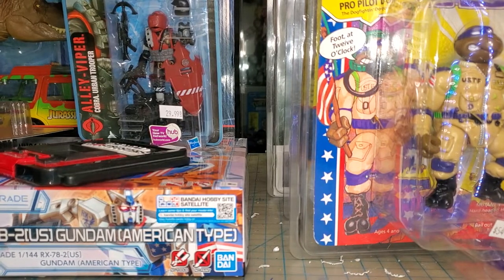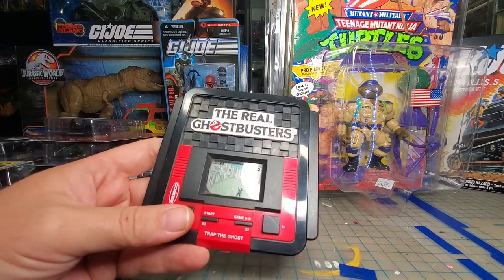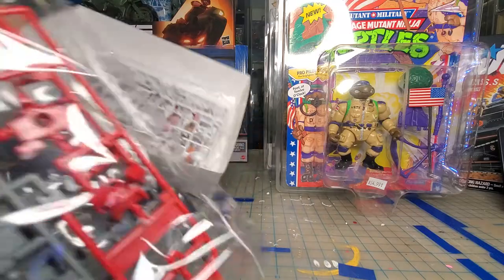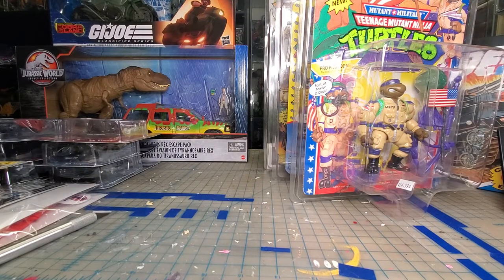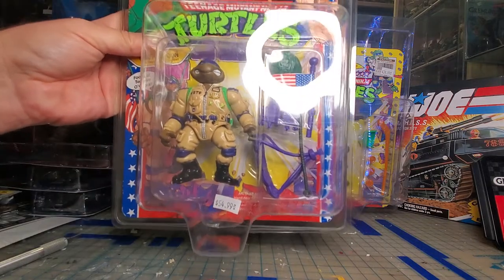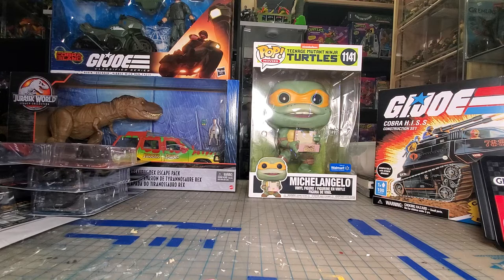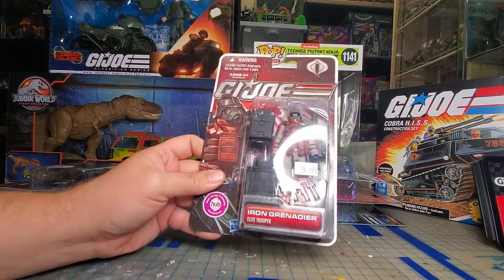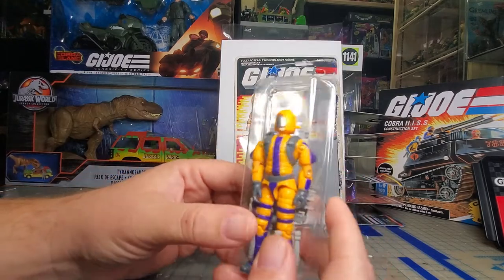RANDOM TOY HAUL GI Joe Night Raven TMNT gundam jurassic park